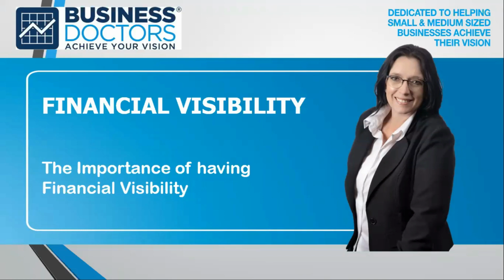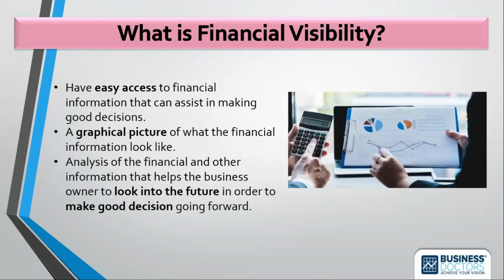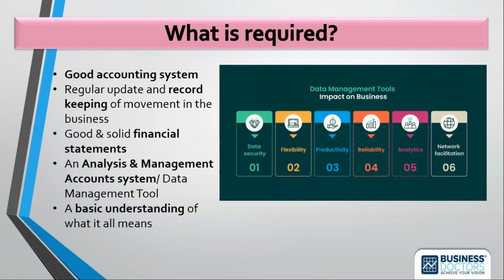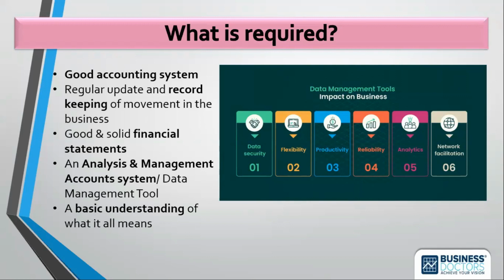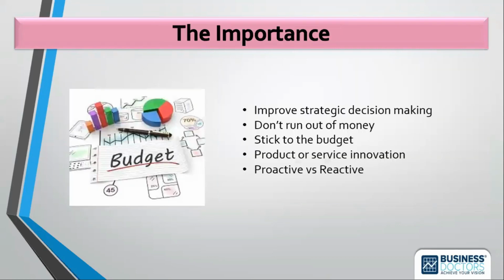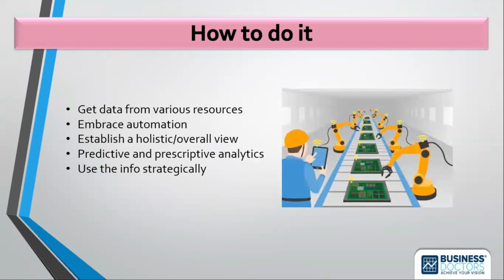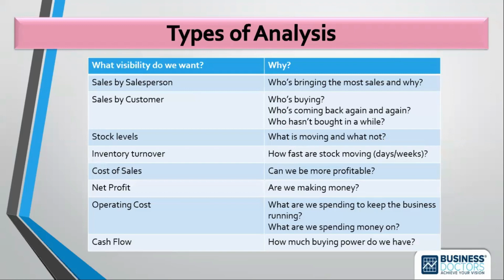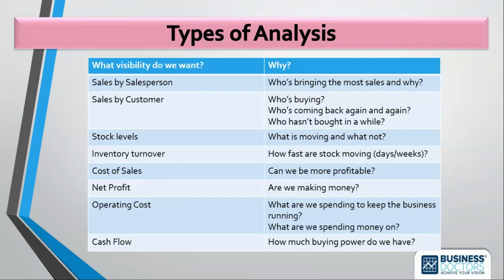Business 101 31 July 2023